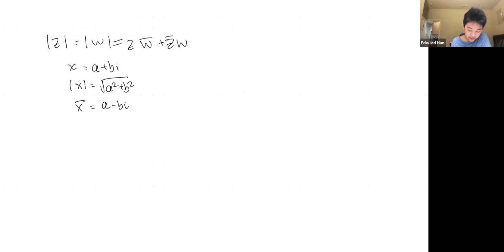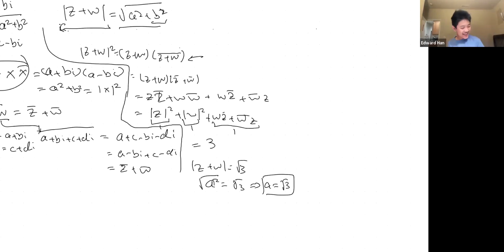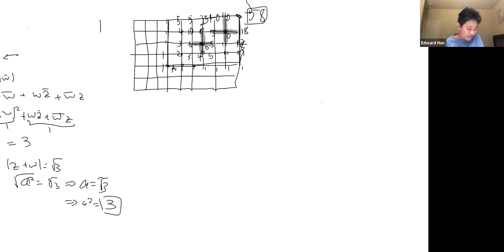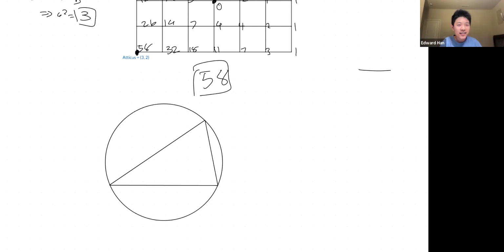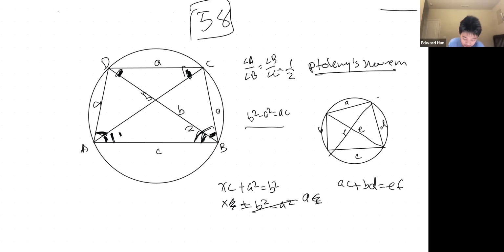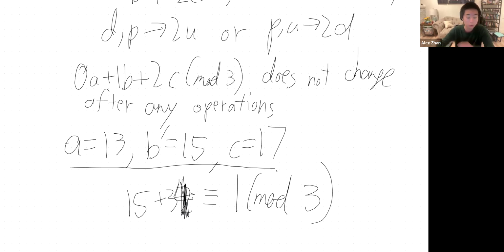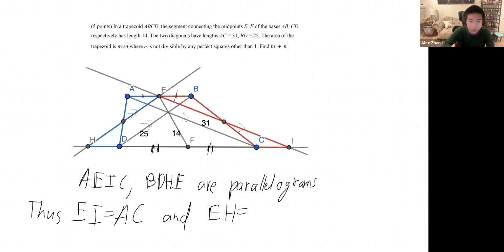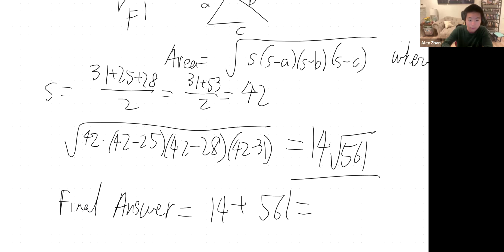2024 Pal4Pal MathDash Carnival Session 5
Hosted by Edward Han and Alex Zhan